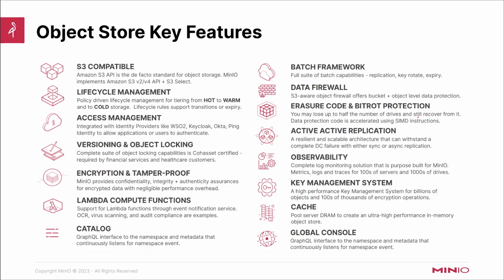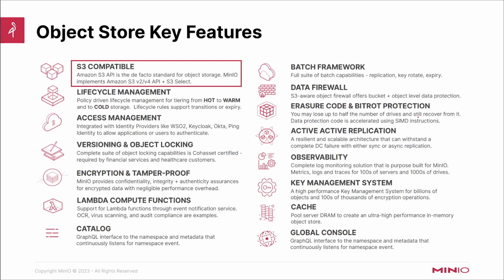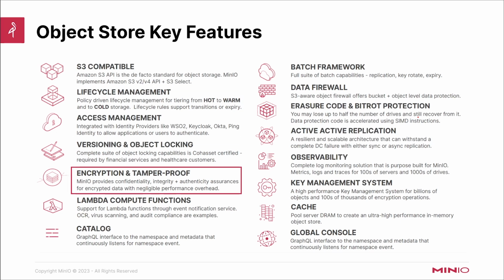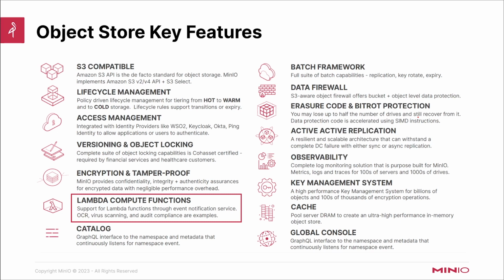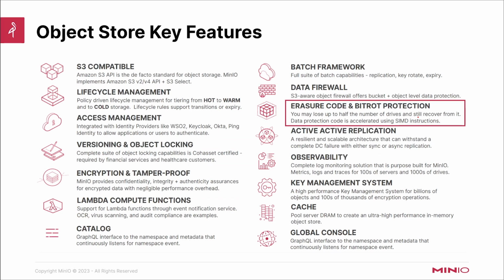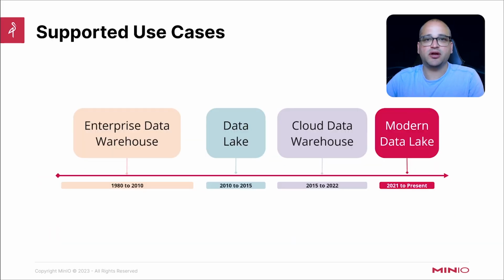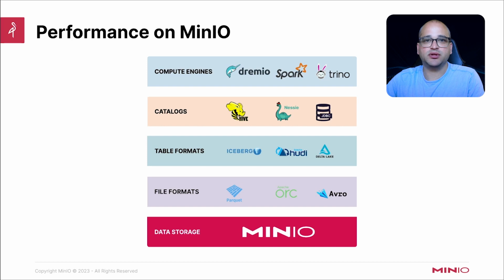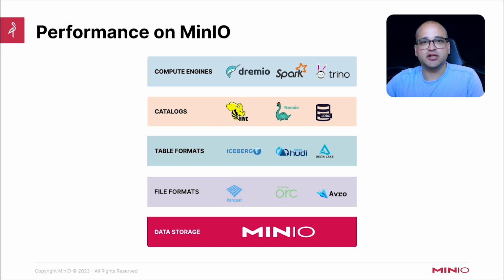MinIO Modern Data Lakes: Conclusion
In this video we put the modern data lake in perspective by understanding the evolution of large-scale data infrastructure. We then examine how modern data lakes give us optionality and review the key capabilities we covered earlier in the course. Finally, we close out the series with a brief explanation of why the modern data lake matters in the enterprise.